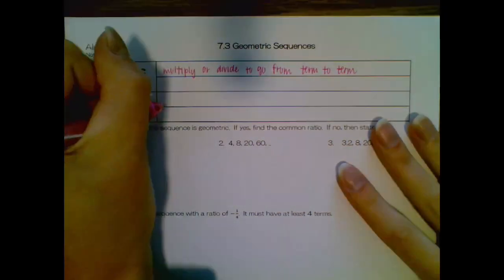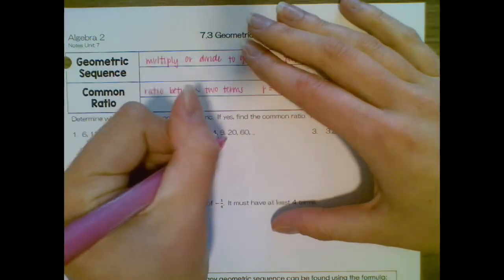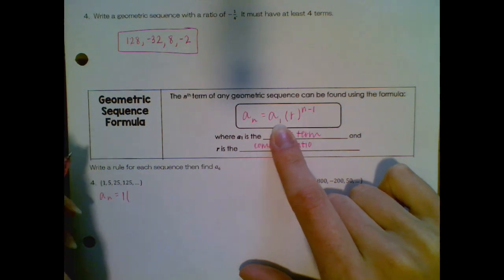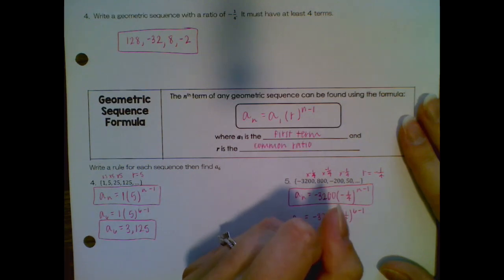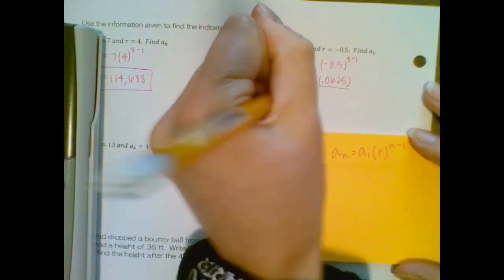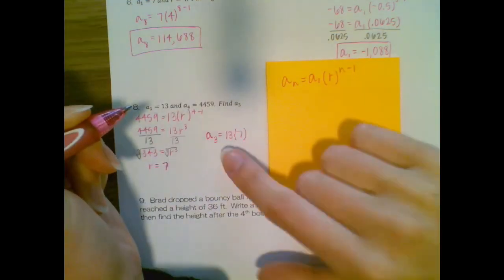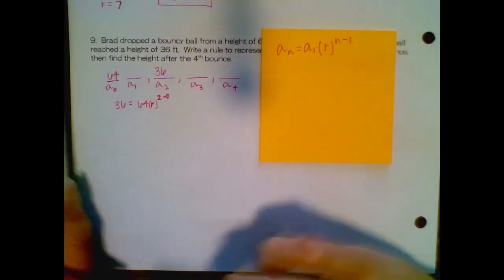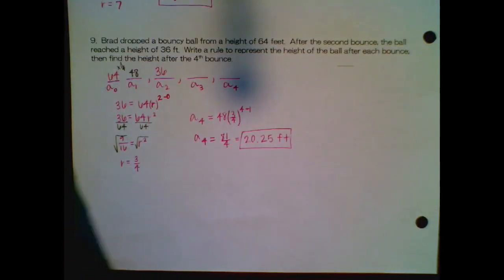Alg2 7-3 Notes